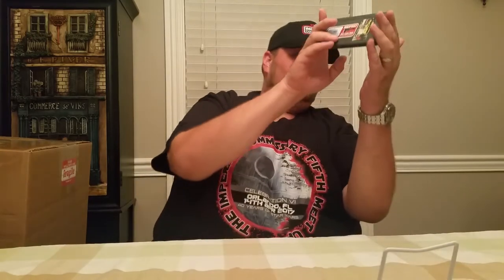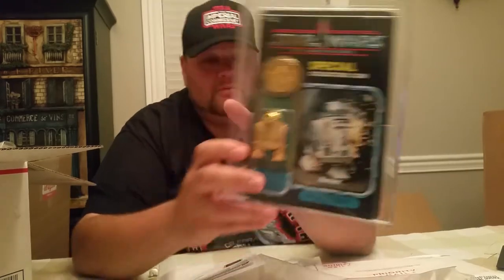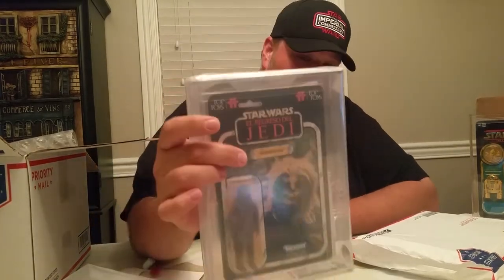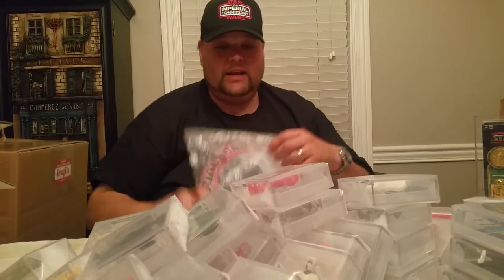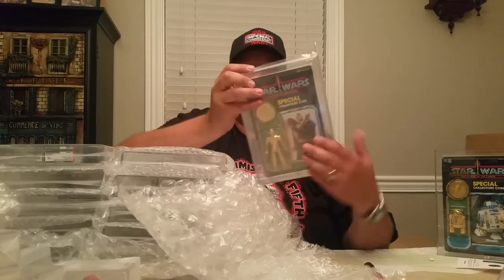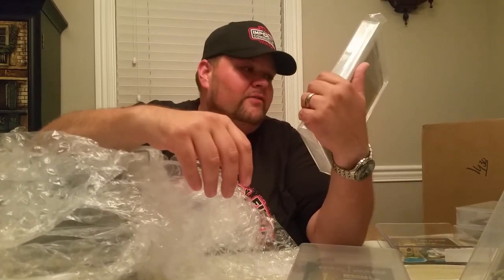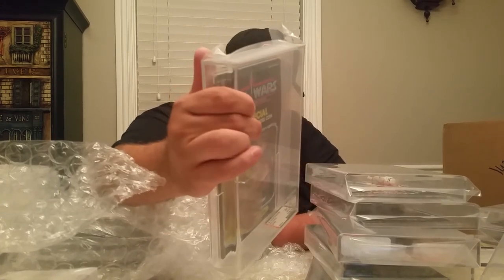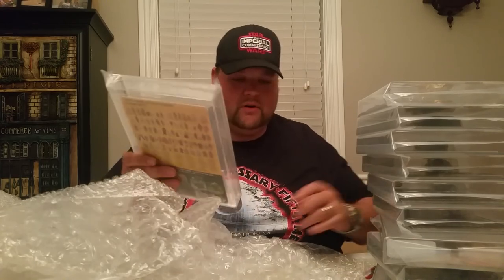CAS vs AFA Imperial Commissary review. (Disclaimer, this is my person view of 2 current submissions.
Another iCCCon 2019 Release! The Future of Conventions!
IC Collectors Convention is a convention for EVERYONE that collects Toys, from Aliens to Voltron with plenty of Star Wars mixed in! Its mission is to be the first convention ever produced “By Collectors, For Collectors.” This means free parking, waters that aren’t 8 bucks, a VIP experience that doesn’t cost a fortune, many seats for sitting to talk with friends or listen to a collector’s panels. Tons of vendors, vintage toys, artists, authors, panelists, movie props, interactive activities, fun activities for kids, huge Guest Stars signing autographs, and a BAND! (It is Music City!) A Convention that will give a FREE table to costume groups, Facebook groups, or any club that grows the collecting hobby and fandom. We would be honored if you could join us:
Sept. 13th, 14th, and 15th 2019